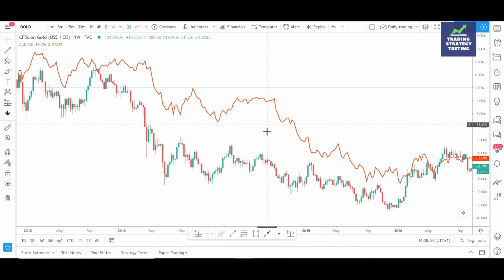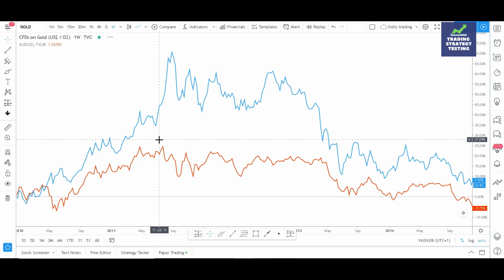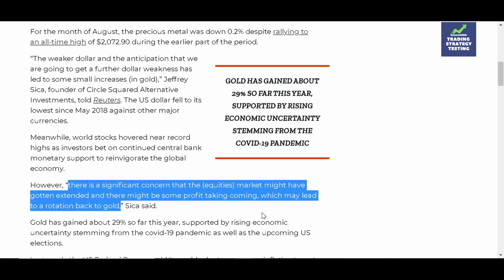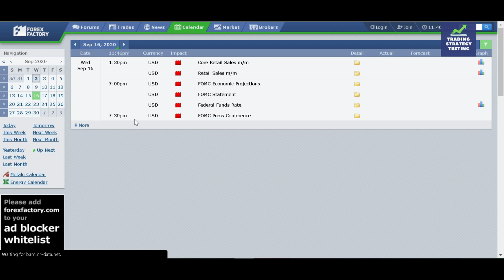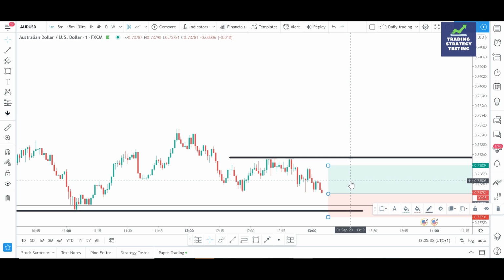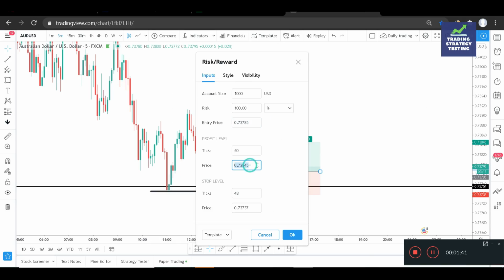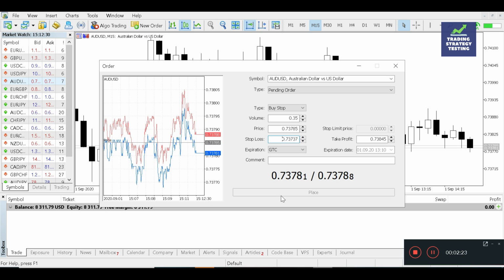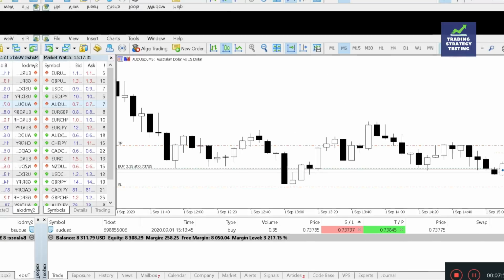GOLD and Forex Pairs -MY Personal Easy & Simple Forex Scalping Strategy - Live Market Order XAU/USD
How to trade gold in Forex and what’s the best gold trading strategy… These are a couple of questions that we receive everyday in our social media, traders are confused and always looking for the best trading strategy to trade gold or other correlated Forex currency pairs. Gold gives the trader a clear idea about the market direction and mastering the skill of trading gold allows us to understand the other markets and give us a significant hedge.
In today’s video we are going to trade the AUD/USD by relying on the variation of the price of gold.

FOREX LIVE TRADING : How to Do the Forex Fundamental Analysis and make +60 PIPS - LIVE TRADING 🔴